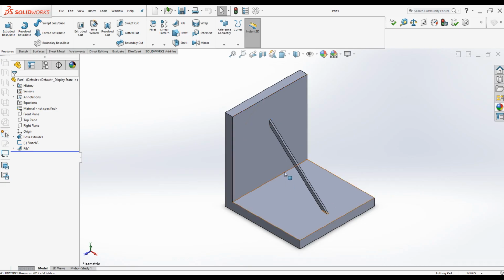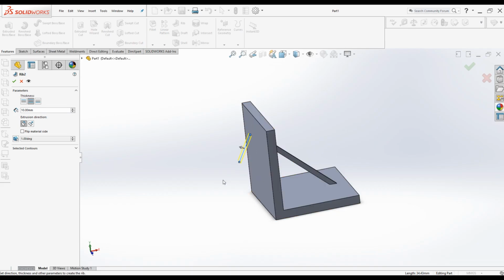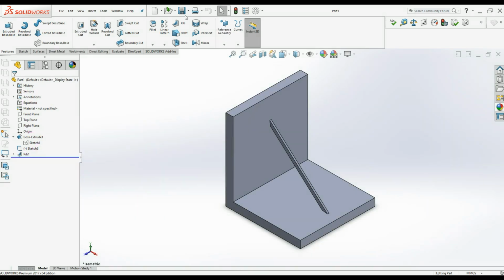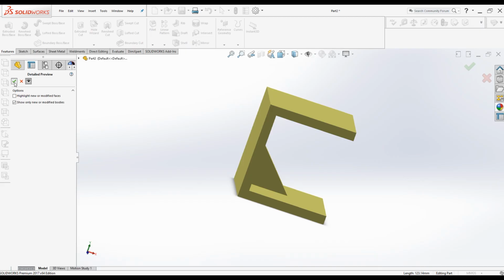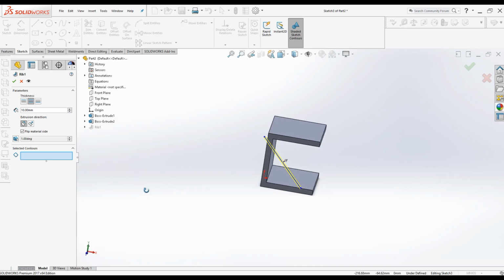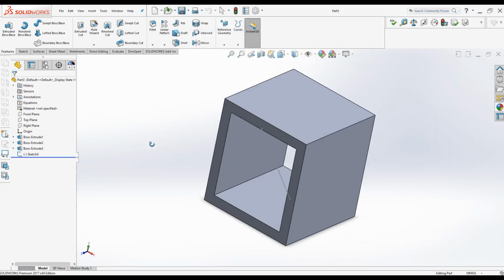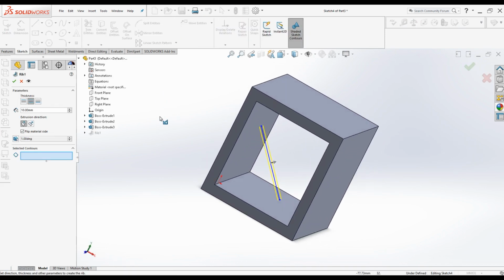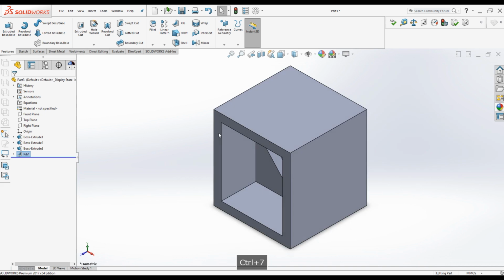SolidWorks RIB Introduction - Part 02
"Hey everyone, welcome back! This is Part 2 of our Introduction to RIB Commands series. In today’s video, we’ll cover some key concepts you need to know about creating rib features. By the end of this video, you'll take away the following important points:

1. To successfully create a rib feature, it must be enclosed within a solid boundary.
2. The rib feature has the unique ability to be trimmed using a solid boundary.
3. The type of rib you can create depends on the shape of the solid and the position of your sketch.

Let’s dive in and explore these concepts in more detail!"

Cheers
Nishan